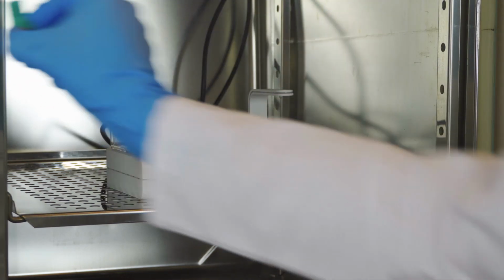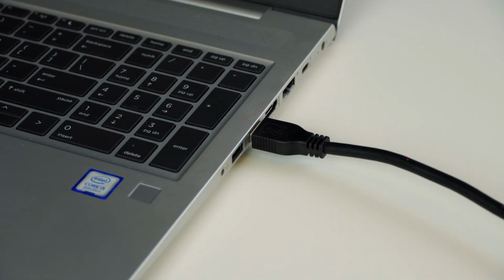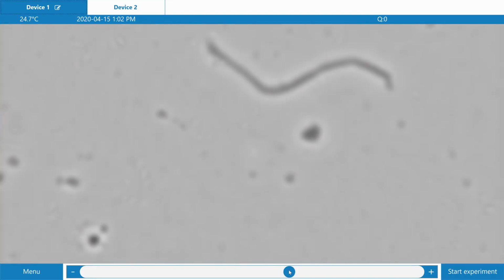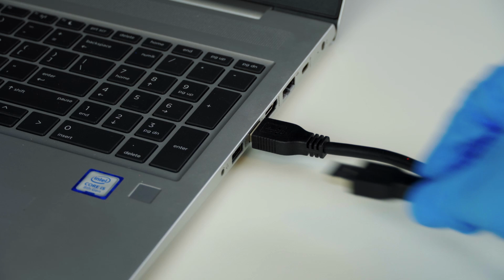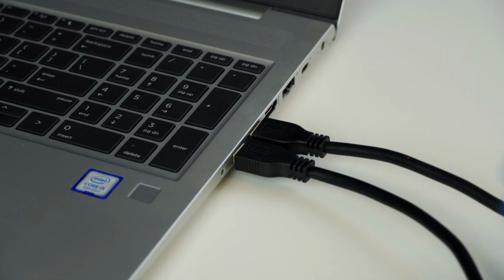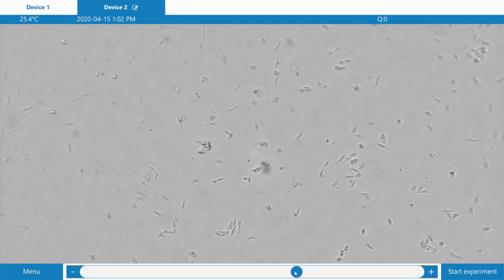Live cell imaging for quality control with the CytoSMART Lux2 - Duo Kit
Live-cell imaging is a useful tool for monitoring the quality of cell cultures. A simple but effective set-up utilizing a high quality camera allows researchers to evaluate cellular health at regular points in time. The CytoSMART Lux2 duo-kit is a compact and cost-effective method for carrying out this type of analysis, following the complete growth progression of mammalian cells.

The CytoSMART Lux2 – Duo Kit is an compact automated system, specifically designed to operate from within CO2- incubators and hypoxia chambers. Two devices operate via a single laptop, saving precious lab space. Gathering real-time insight into the progression of cell growth is now completely non-invasive. Bright-field imaging is deployed to create real time time-lapse videos, accessible remotely. Samples are also imaged under identical conditions, providing a robust platform for unambiguous comparison between cell culture variables, retaining data integrity.

Deploying this two camera mini live cell imaging system is particularly useful in instances of stem cell research. Researchers can use the remote functionality of the CytoSMART cloud allows researchers to gain insight into the current confluence levels on their phone. This type of microscopy avoids over-growing of cultures or the loss of stemness in the cell-line, ensuring optimal yield. Your team can inspect the colonies that are formed by iPSCs and the morphology of MSCs without setting foot in the lab. Reducing the time spent in the lab will be crucial for many groups that try to continue research while complying with the social distancing rules.

Device: CytoSMART Lux2 - Duo Kit

Interested?